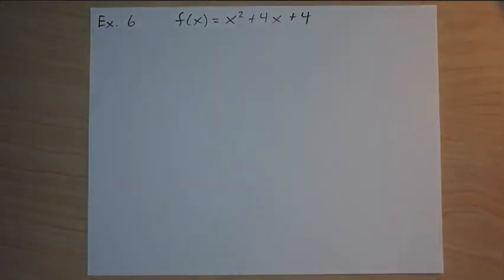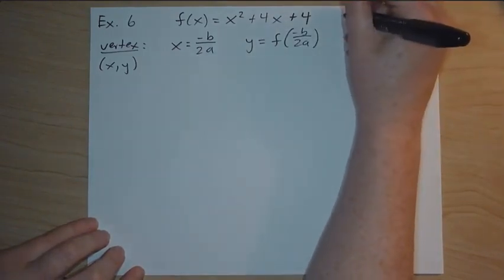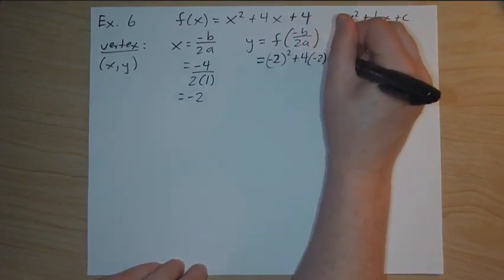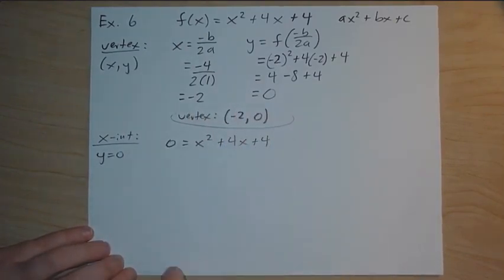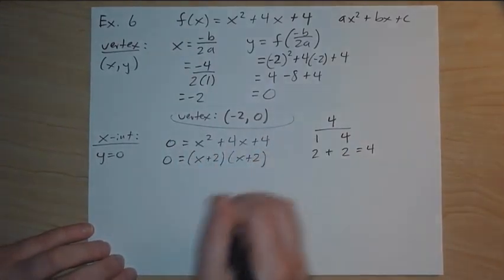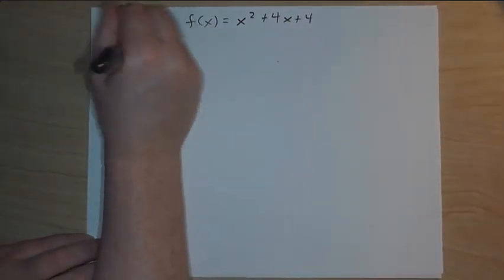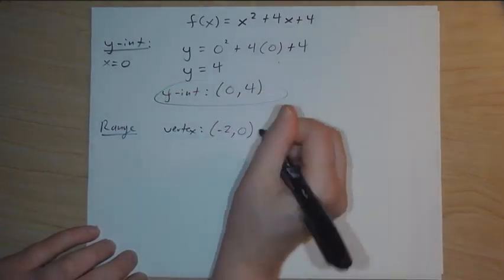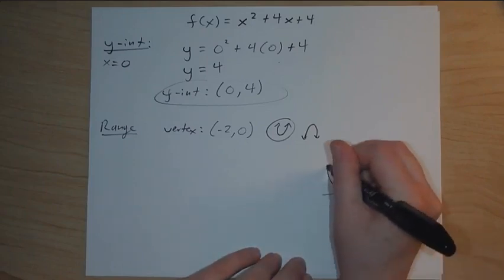Lab 20 Ex 6